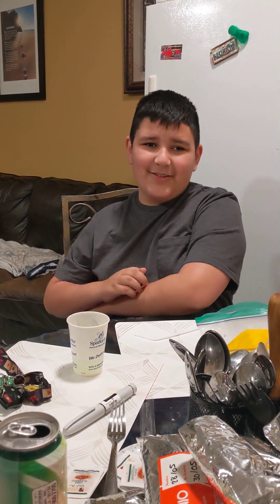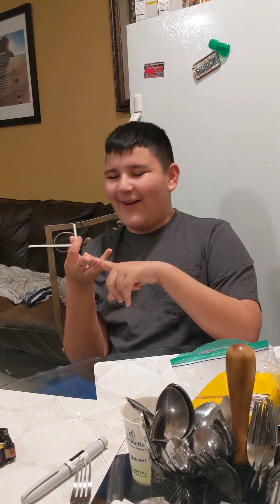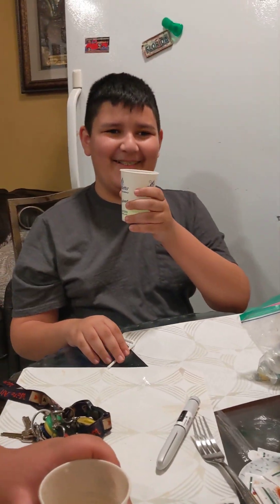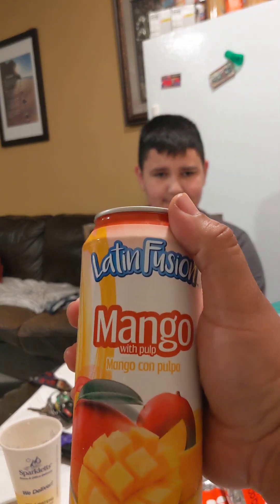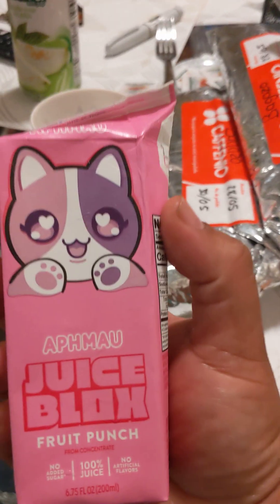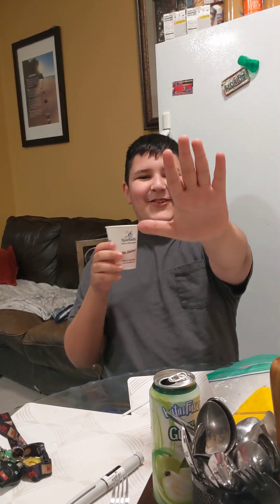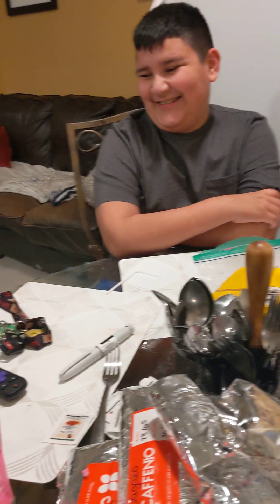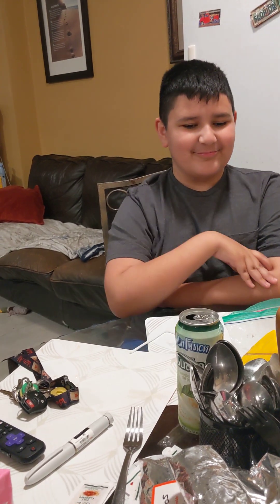Trying green guava Latin Fusion, Mango Latin Fusion with pulp, Aphmau juice blox fruit punch